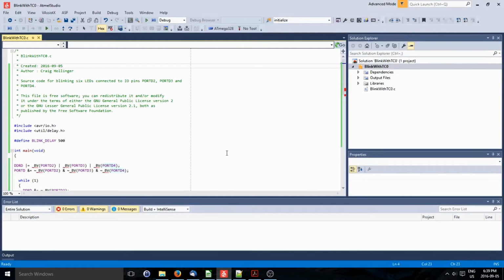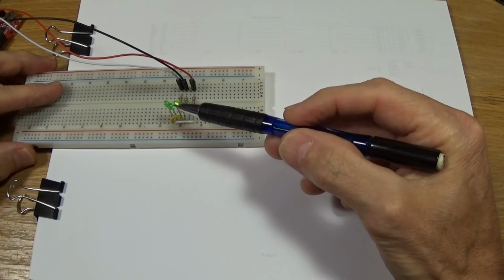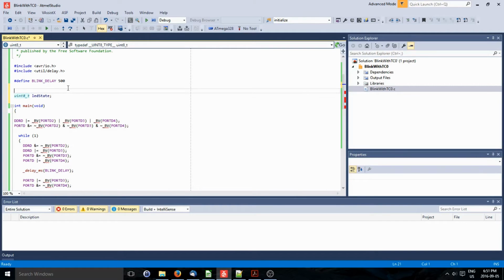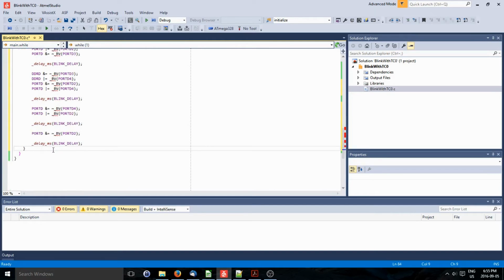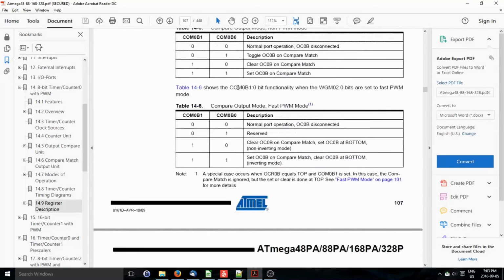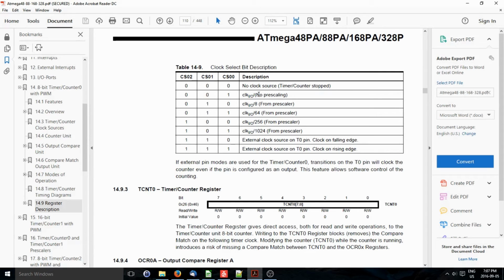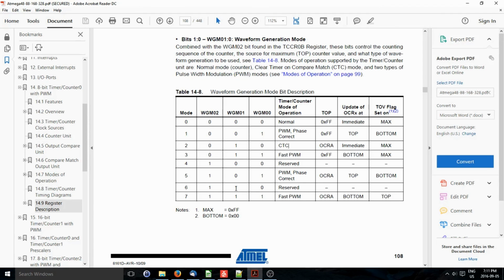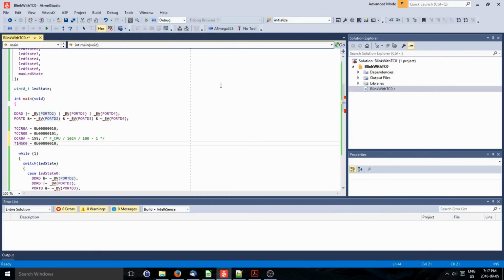Going Beyond Arduino # 5, Part 1: Blink using Timer 0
In continuing with the theme of blinking LEDs, this video shows the viewer how to use Timer/Counter 0 to generate the time delay between each LED.  Some more programming techniques are introduced:

- Running a process as a state machine,
- The switch statement, and
- Writing an interrupt service routine.

The full video was going to be longer than an hour, so it was split into two parts, this is Part 1.  Part 2 is linked below: